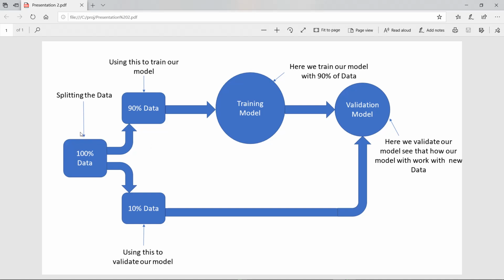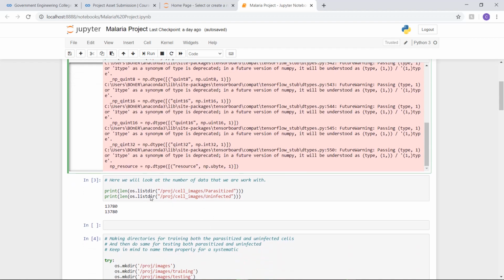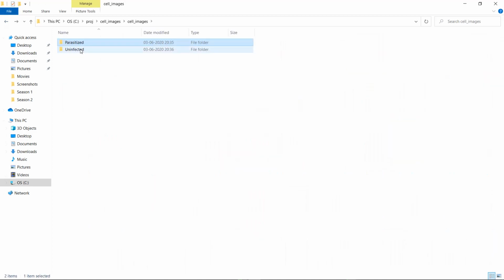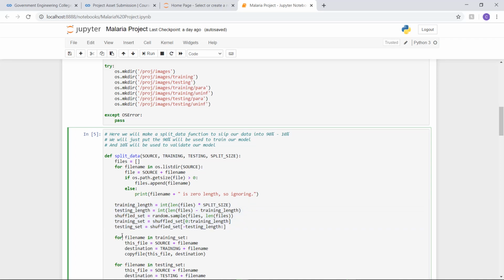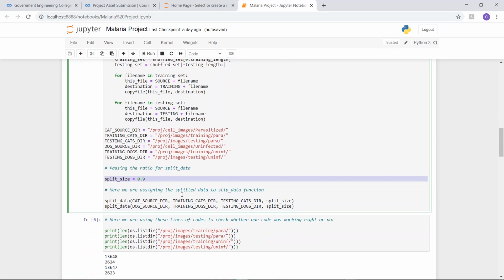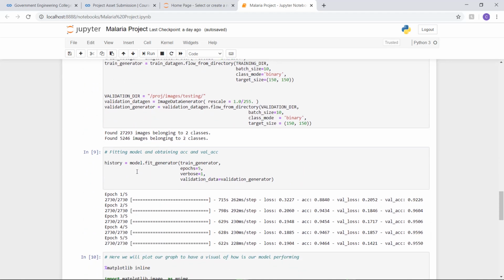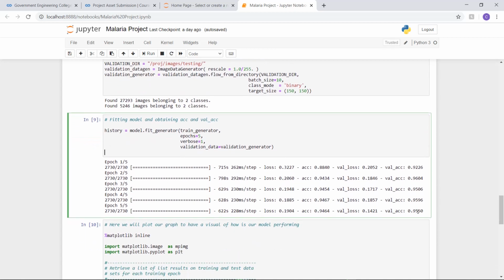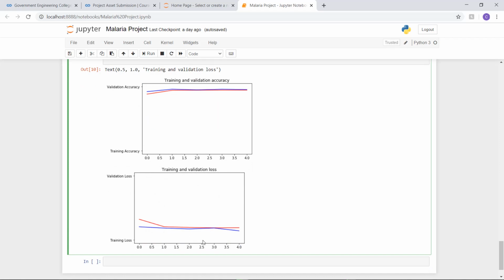Malaria Detection Model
This my coursera Advanced Data Science Capstone project

And this is the link to my notebook just in case if you guys need reference =

And this the link to the data set that i have used =